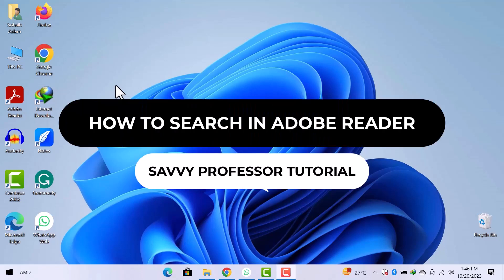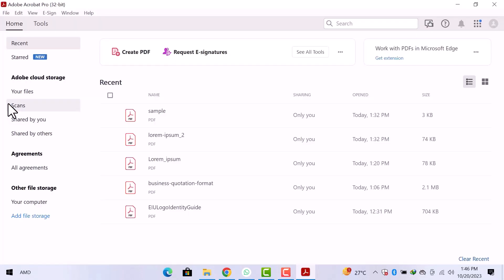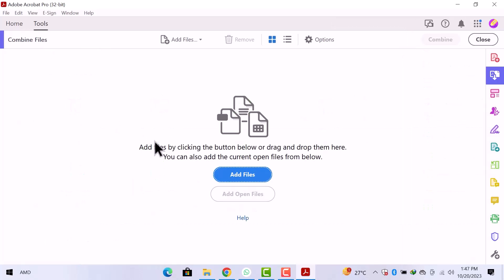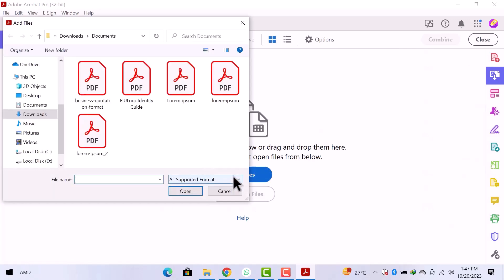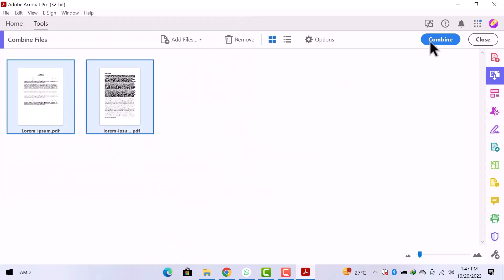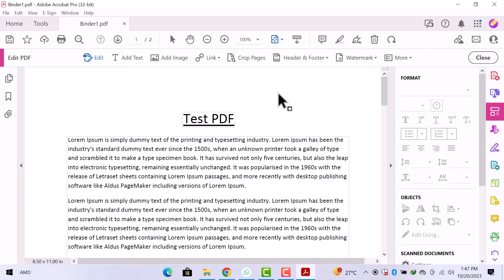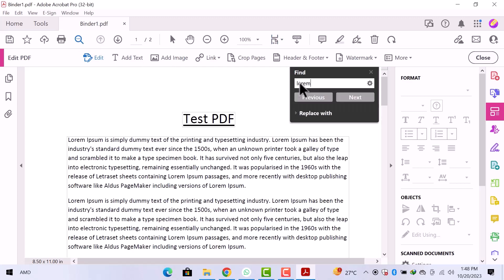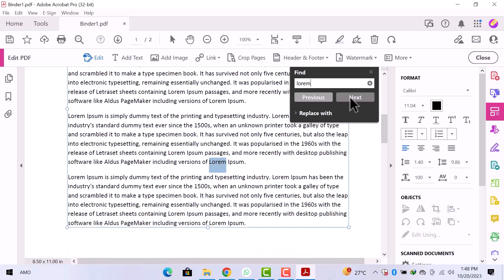How to Search in Adobe Reader (How To Search for Words or Phrases in a PDF Document)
How to Search in Adobe Reader (How To Search for Words or Phrases in a PDF Document). In this tutorial, you will learn how to search in Adobe Reader.